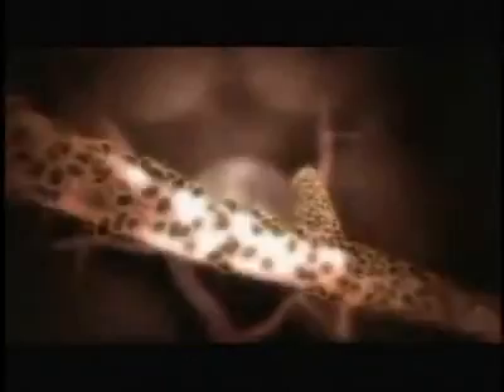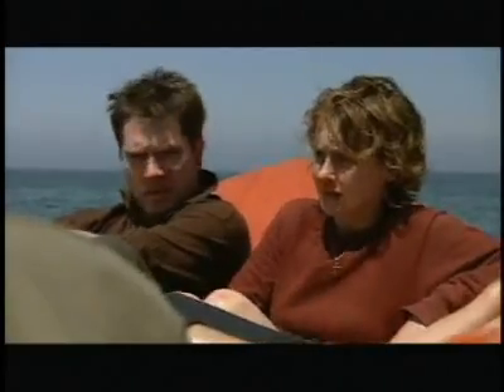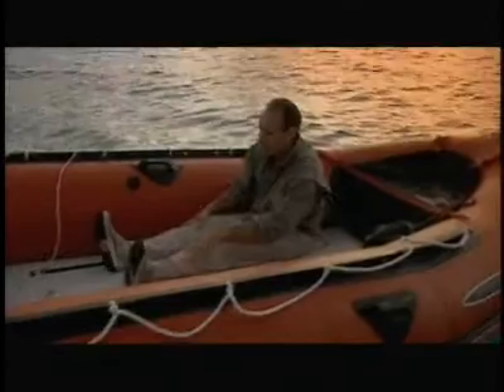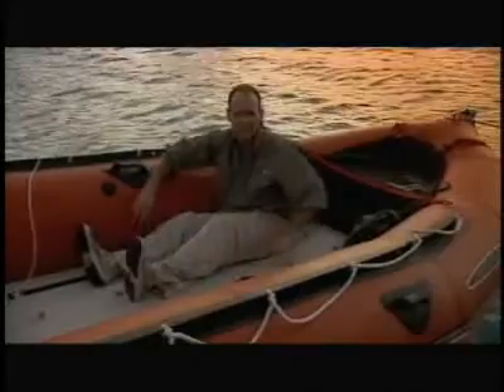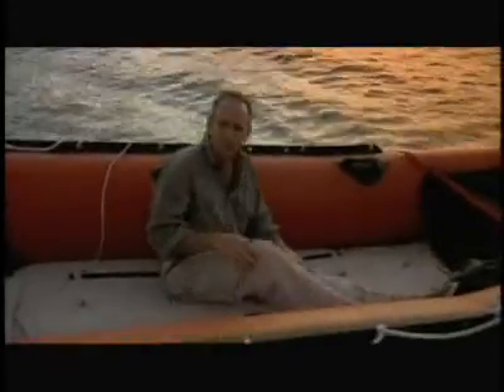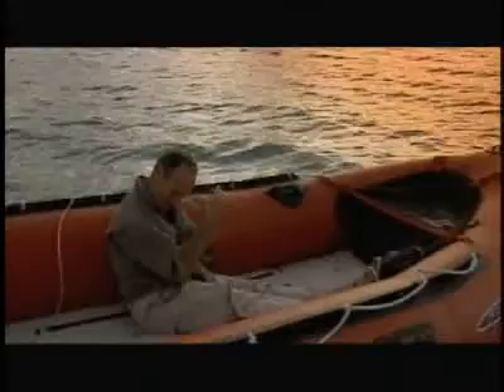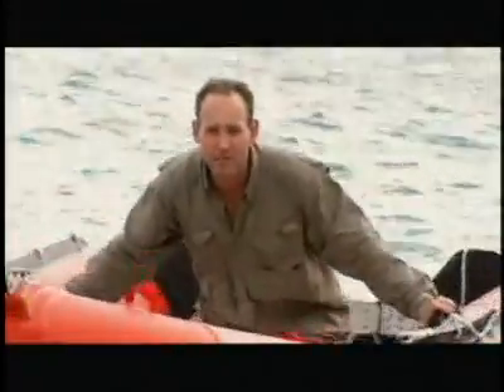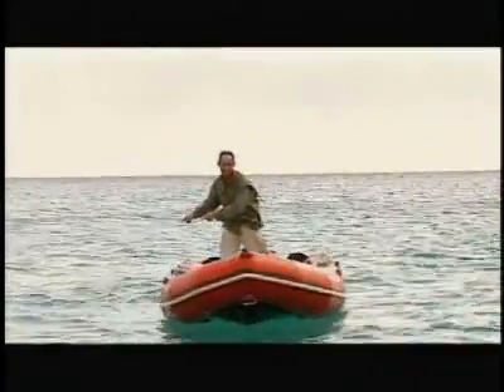Survival Zone: Ocean: Infection & Health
Survival expert Ross McFayden shows us what to do prevent infection and atrophy while stranded at sea.